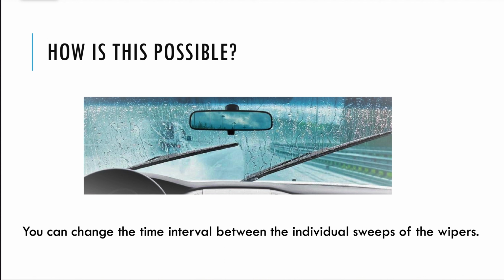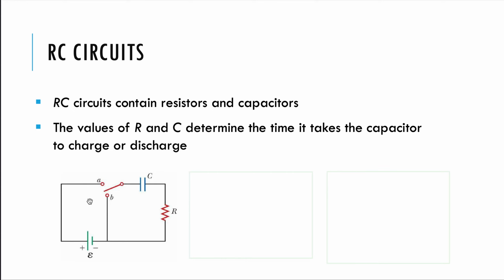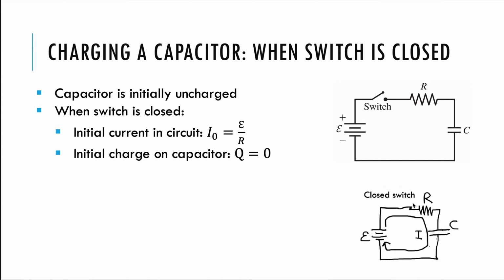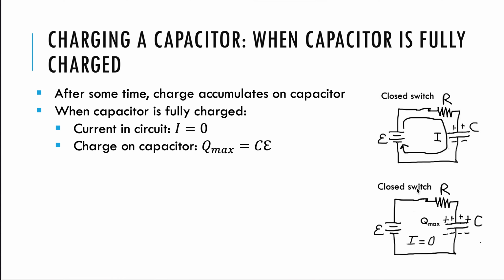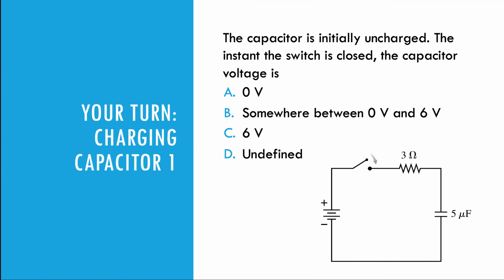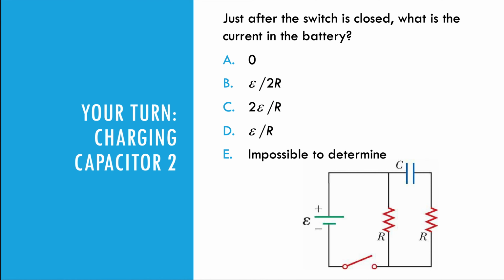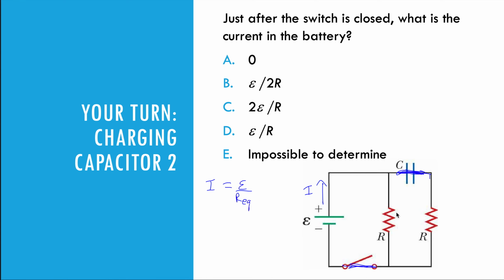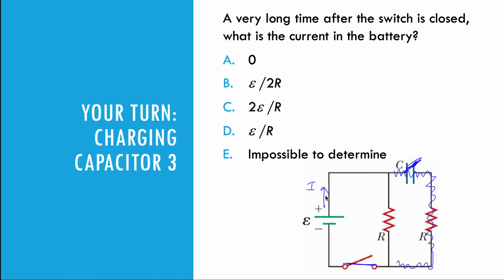v558a rc circuit charging capacitor concept